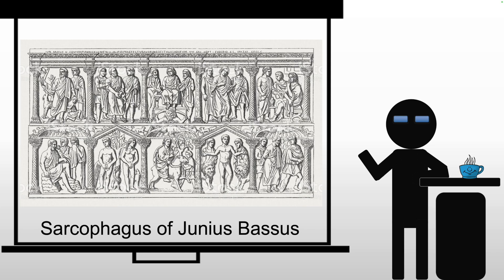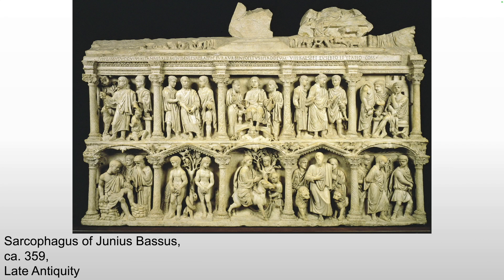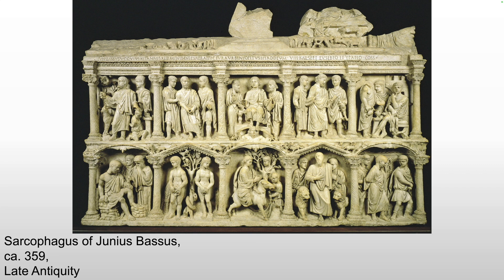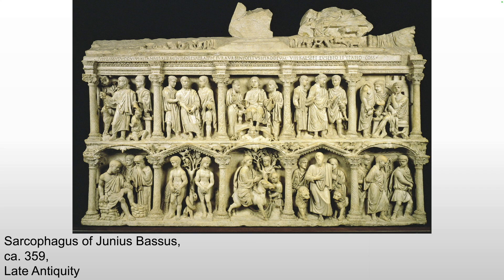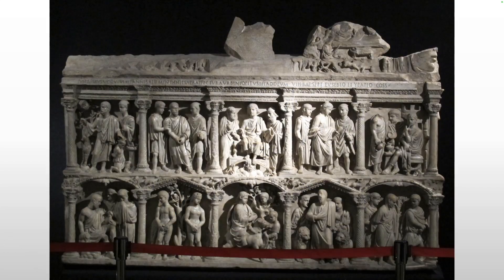Sarcophagus of Junius Bassus